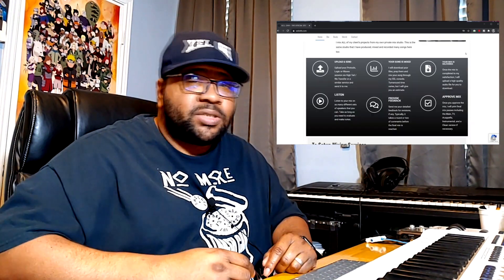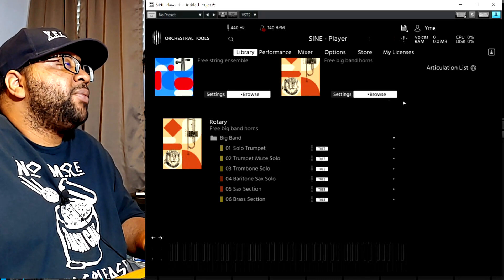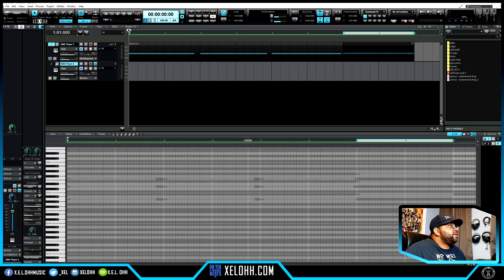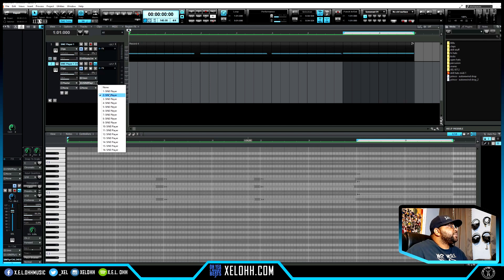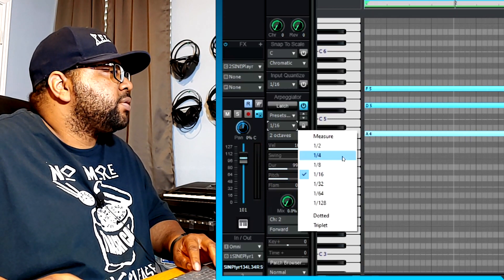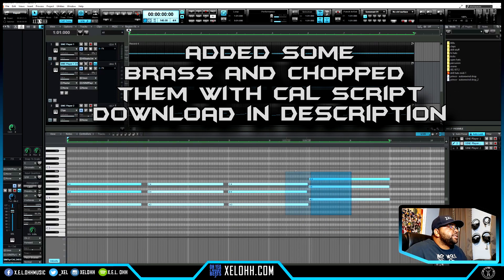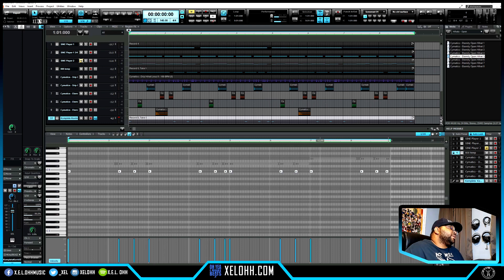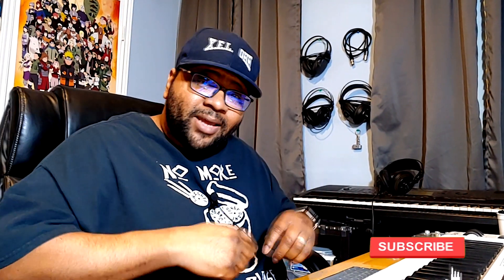New Free Big Band Instruments | Sine Player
In this tutorial I go over how to use New Free Big Band Instruments in Cakewalk by Bandlab. In this video you will see how I use Rotary add on for Sine Player It gives you horns and Brass. Let me know if you any questions about the process below in the comments. Cakewalk is a FREE DAW. Yes you read correctly FREE! This a complete DAW that use to be a paid software. It comes with effects, plugins, mastering tools, instruments and everything need to create music. I decided to try and start making beats in Cakewalk to see what it can do and so far so good. Definitely check it out.

Chapters:
Intro - 0:00
Sine Player Rotary in Cakewalk - 1:26
Append Instruments in Cakewalk - 3:20
How to Use ARP in Cakewalk - 5:10
Add Horns and Chops to midi - 6:11
Add the 808 to the beat - 7:40
Adding Drums - 8:50
Add Clap - 9:42
Add Perc's - 10:40
Add Kick - 14:36
How to get midi the same length in Cakewalk - 15:35
Outro - 17:20